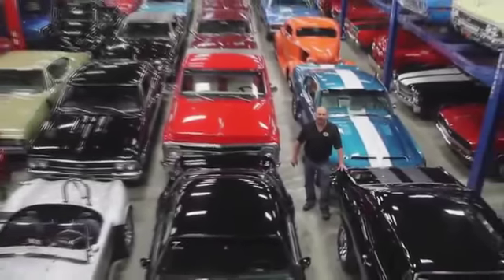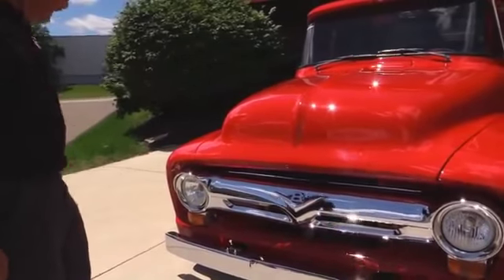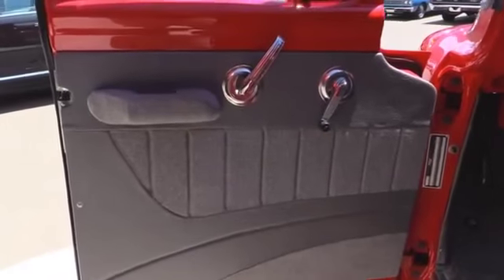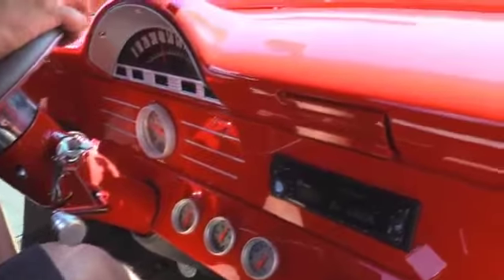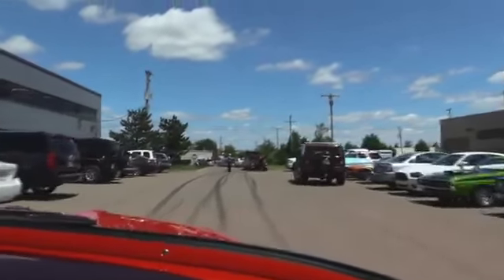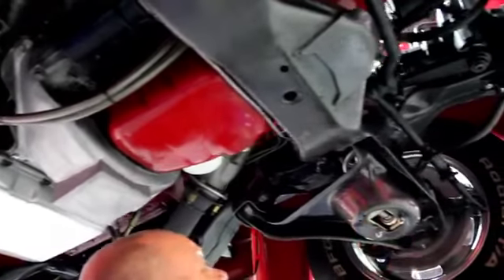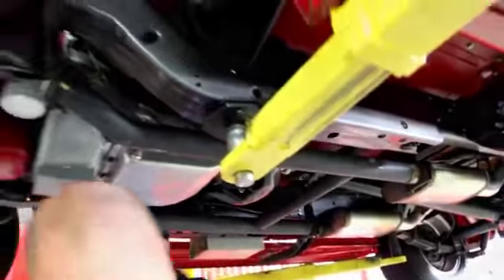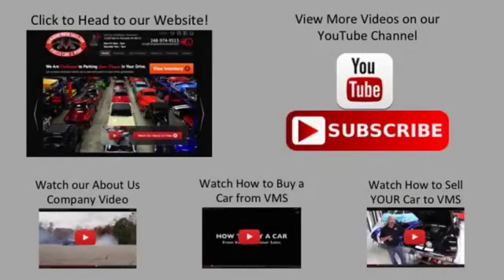1956 Ford Pickup